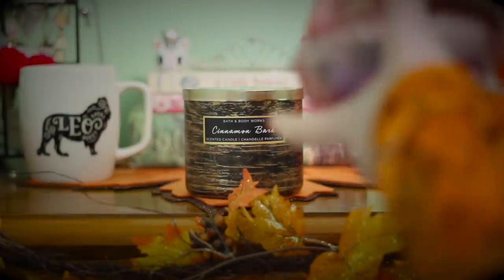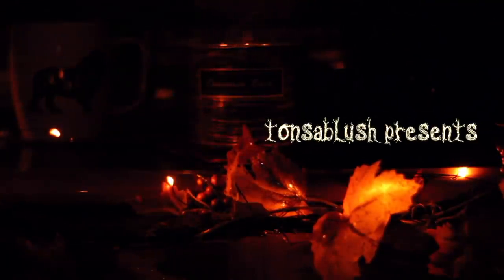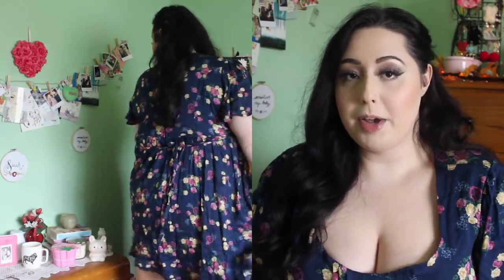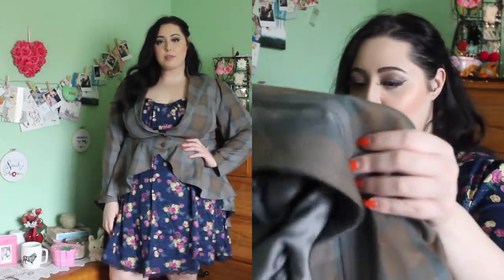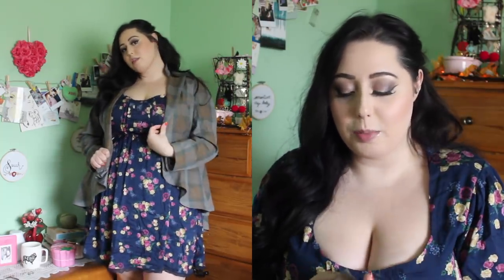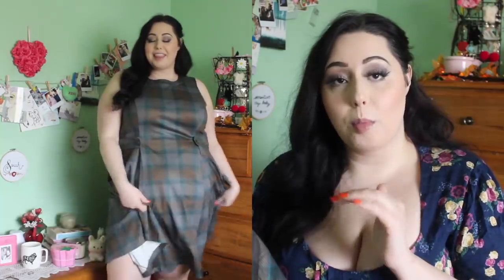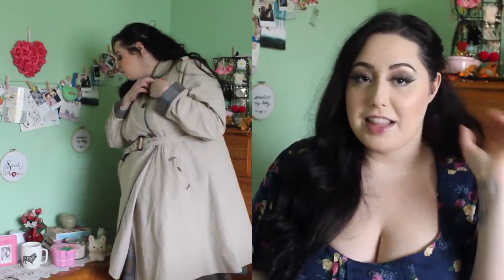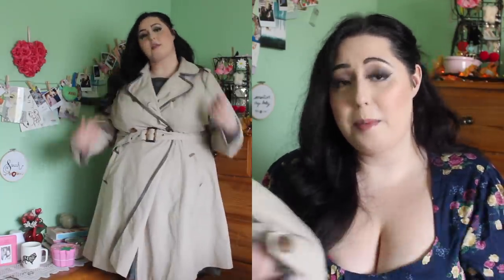Torrid Haul | Torrid Outlander Collection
Hi loves and welcome to "Torrid Haul | Torrid Outlander Collection". I am so excited to finally share with you not only my love for Outlander, but the gorgeous new Torrid outlander collection. If you're as big as a fan as I am, you've already been eying the Outlander clothing for awhile now. I've been obsessing over Claire's style and I'm so happy that Torrid does an Outlander collection. In this plus size try on haul, you'll find some plus size jackets, plus size leggings, plus size dresses and more! I really think you can love this Outlander collection without even being a fan of the show. If you are an Outlander fan, I want to know in the comments below so make sure you tell me before you exit out of this Torrid haul!